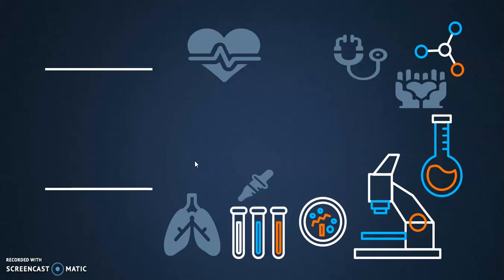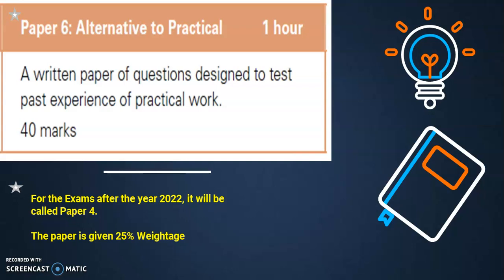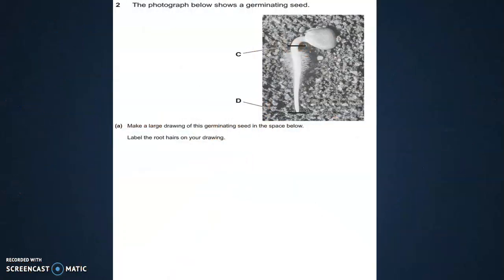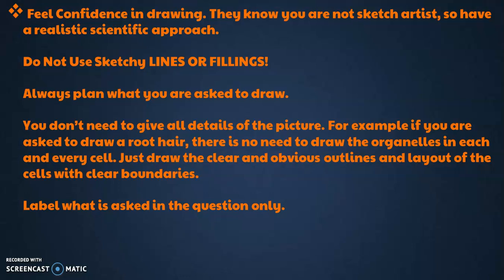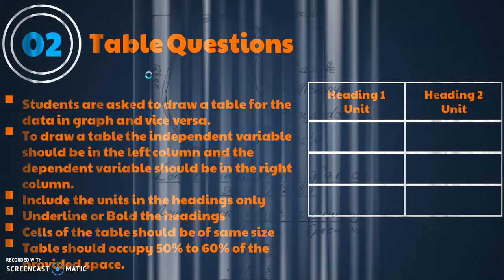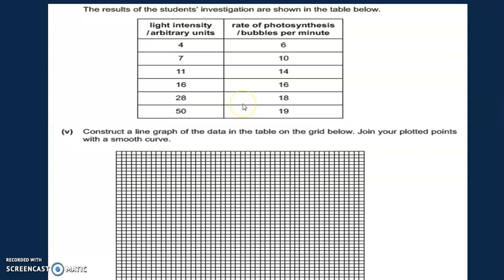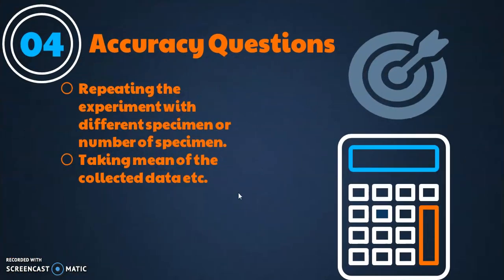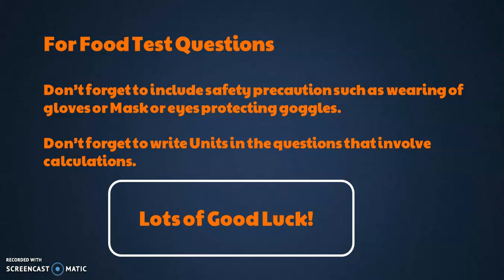BIOLOGY O LEVELS ATP PAPER TIPS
This video provides useful Tips for Biology O LEVELS 5090 Candidates, who are planning to appear in PAPER 6 ALTERNATIVE TO PRACTICAL PAPER 6.
The video also includes specimen past paper questions.
If you find it useful, please share with fellow and give us your opinions and suggestions in the comment section.